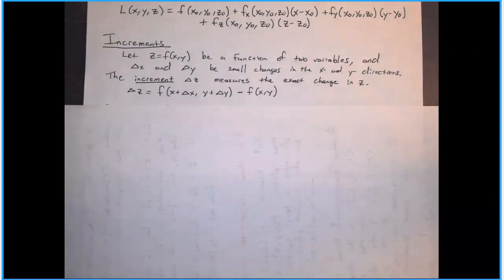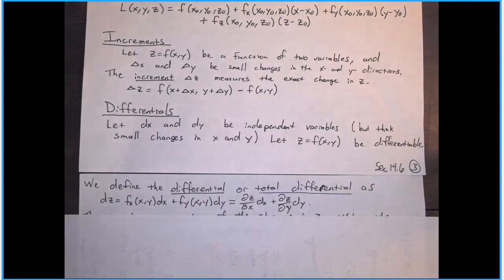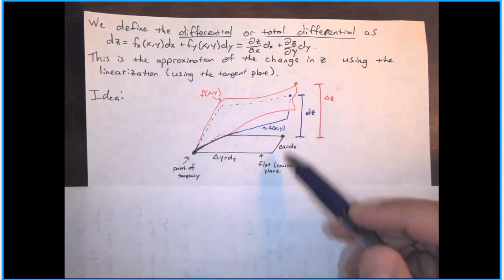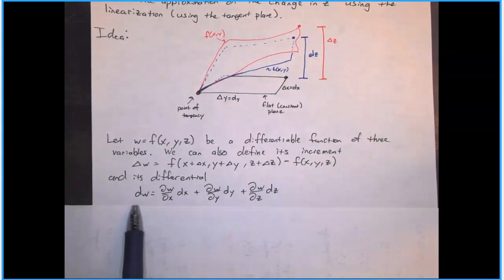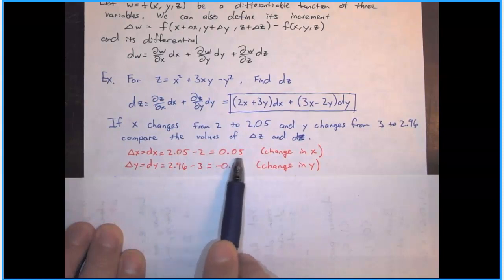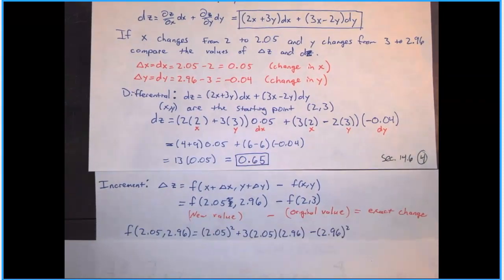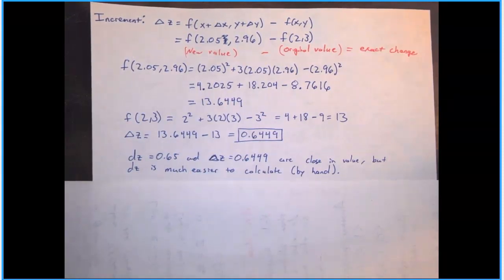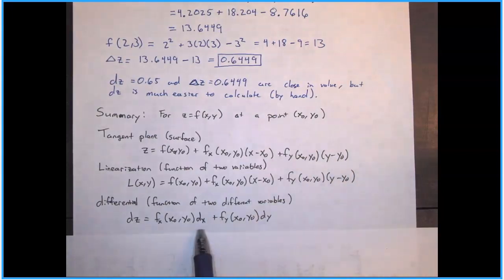Section 14.6 part 2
In this video we are introduce increments and differentials, discuss how differentials are related to tangent planes and linearizations, and do an example.